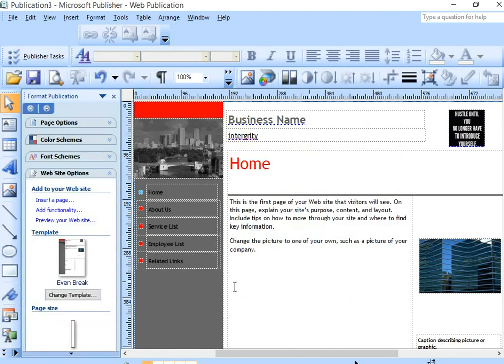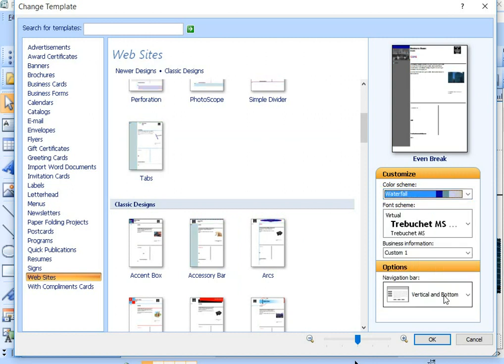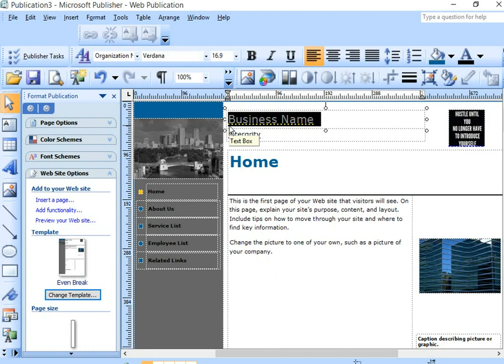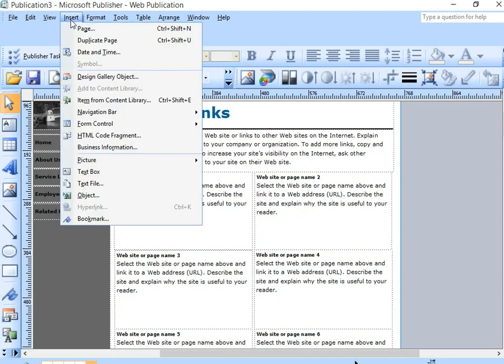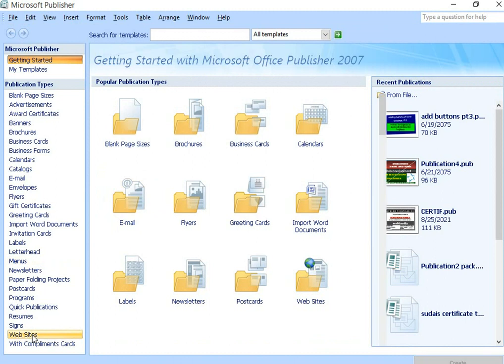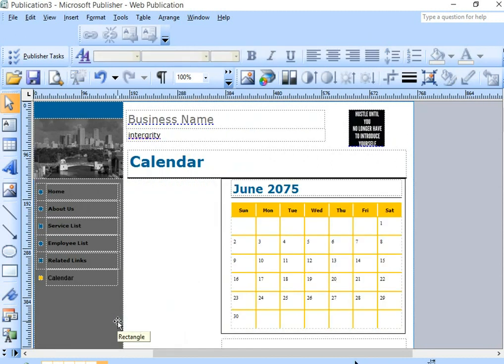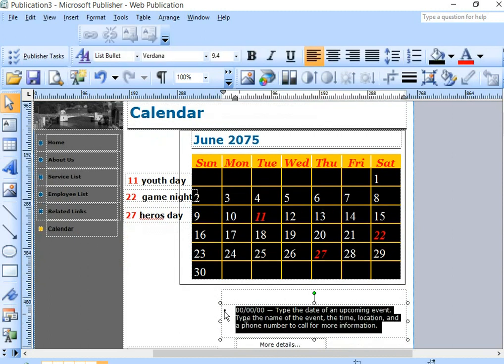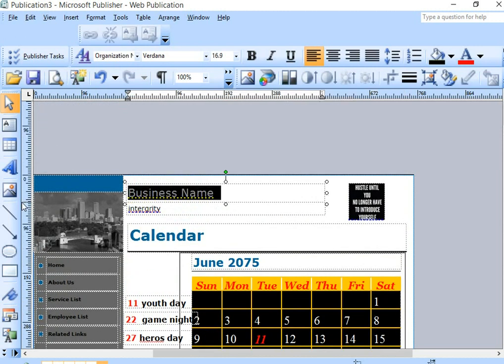Adding/inserting a calendar on a web page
how to add calendar on your web page in Microsoft office publisher explained,# inserting more pages on your website,other ICT tutorials like Microsoft inserting tables in Microsoft office Excel, PowerPoint and access#adding objects and shapes in different ICT projects